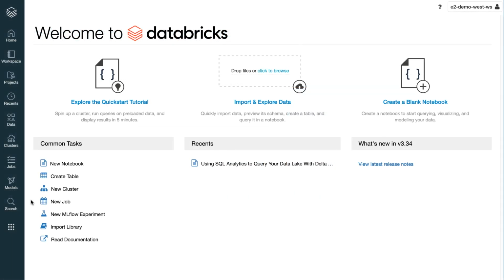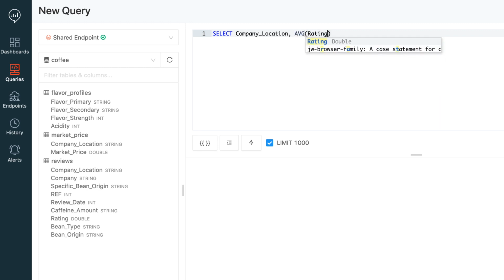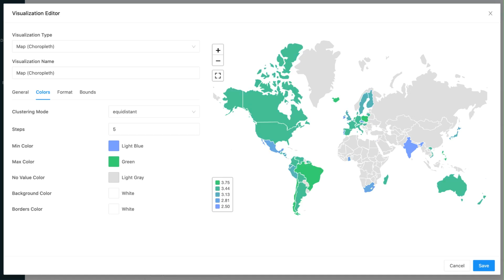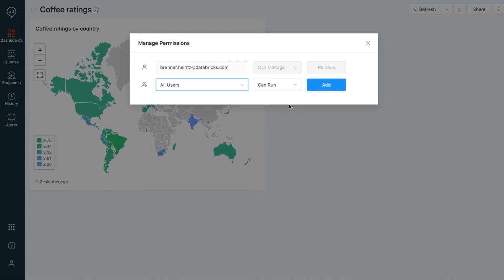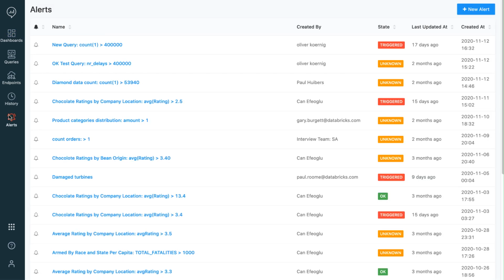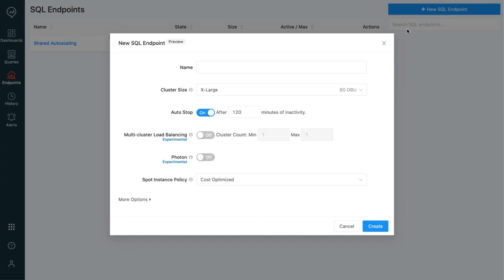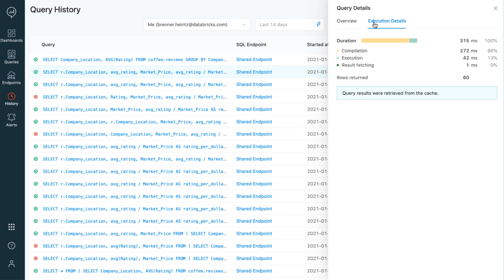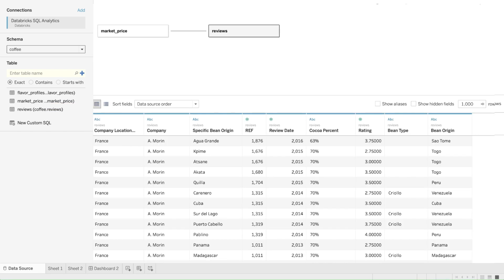Databricks - Easy SQL Analytics Visualizations